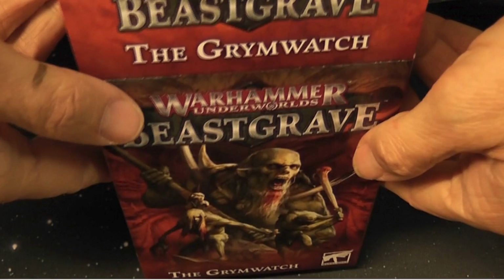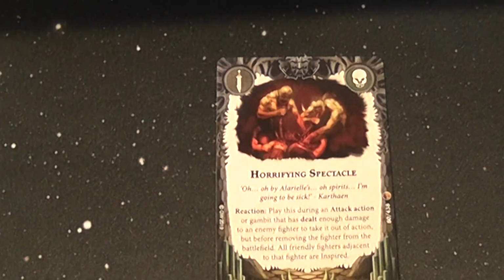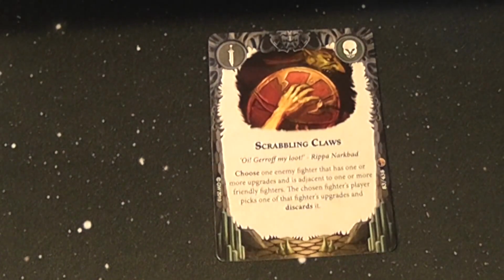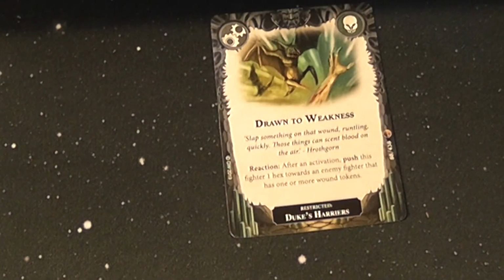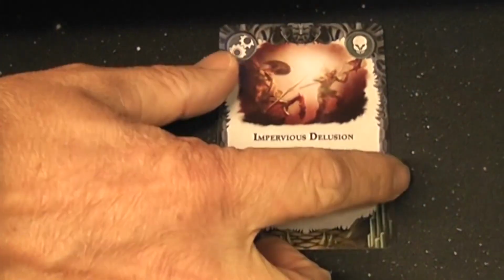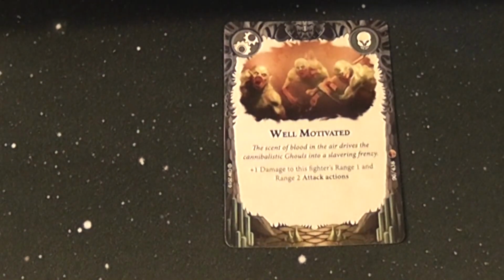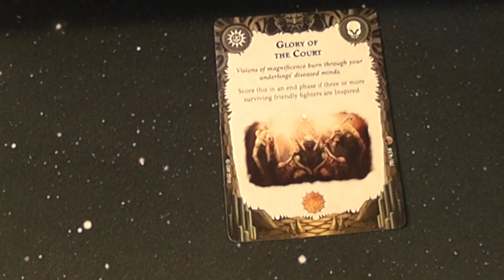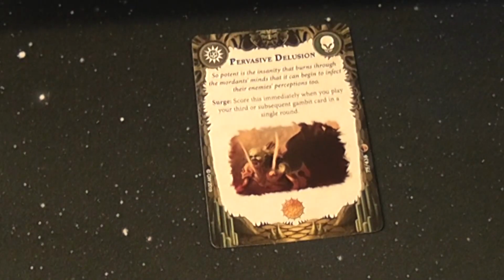Beastgrave: Grymwatch Faction Cards Runthrough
Robin takes a look at the Grymwatch Faction cards.

This is his first pass at the cards "as live."

If you haven't yet but want to show your appreciation and support for the channel  check these out!

"Clash Defiant", "Final Battle of the Dark Wizards", "Lord of the Land", "Shamanistic", "Teller of the Tales", "Temple of the Manes", "Tempting Secrets", "The Chamber", “Summon the Rawk”